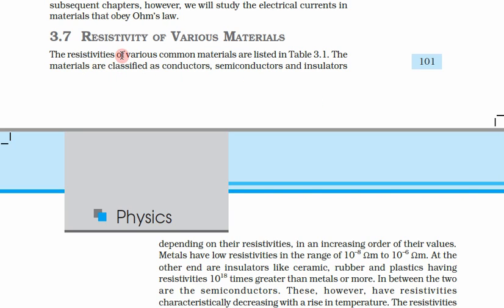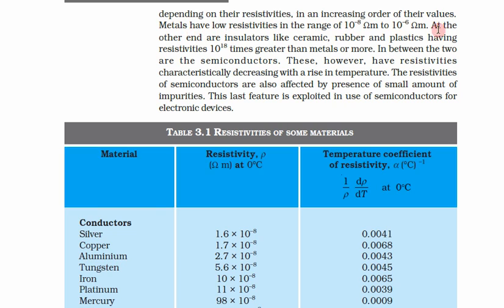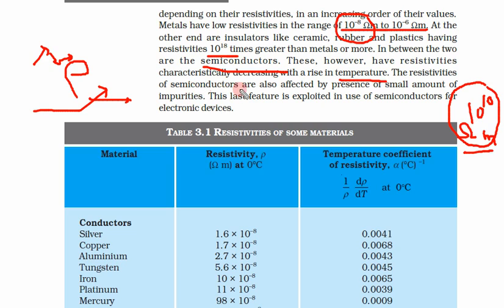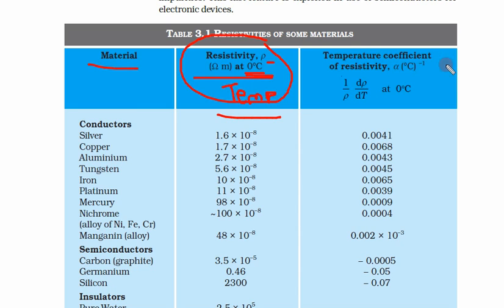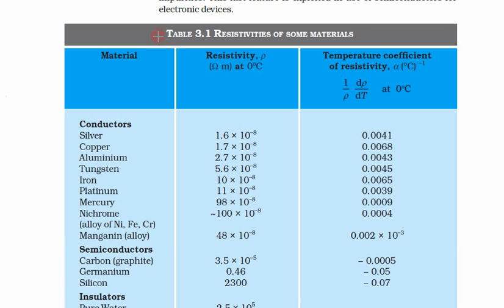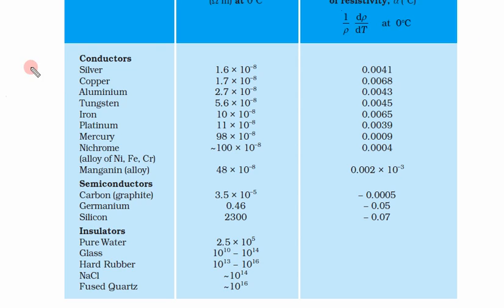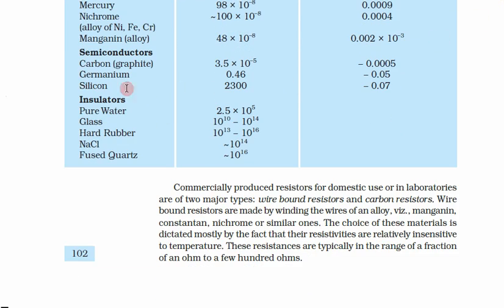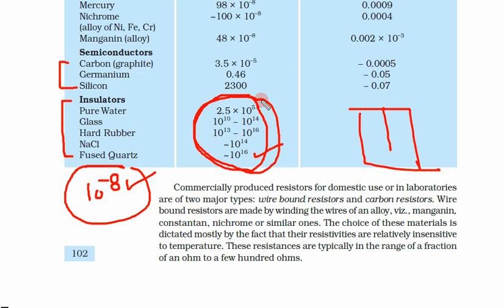Class 12th, Subject Physics, Chapter 3, Day 3, Video 7